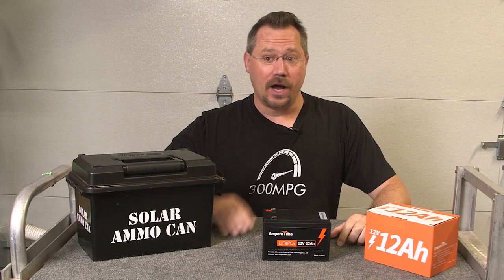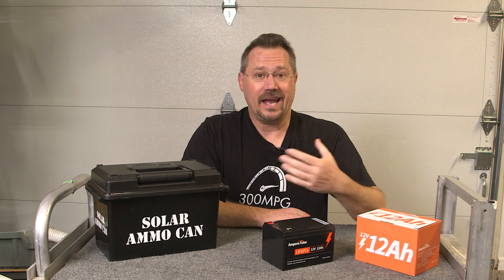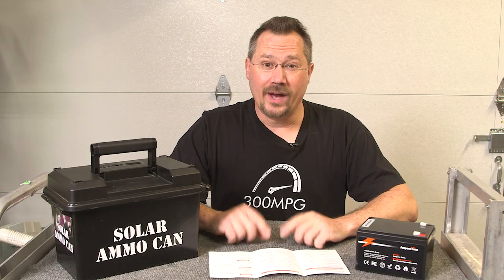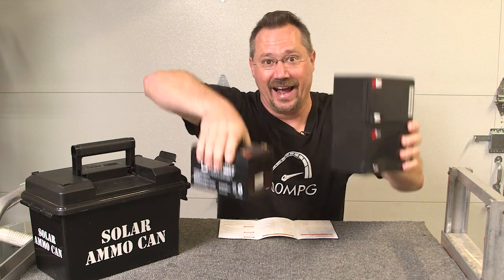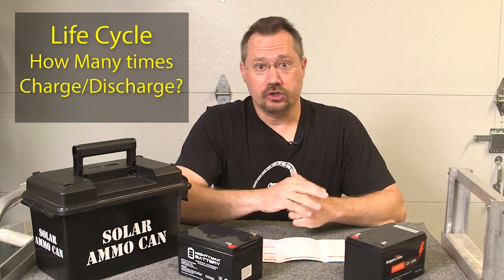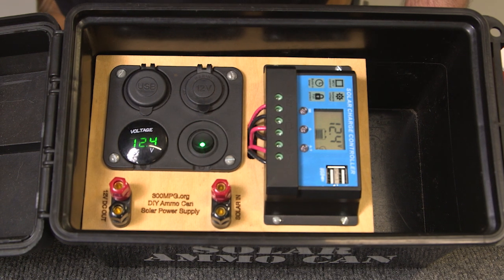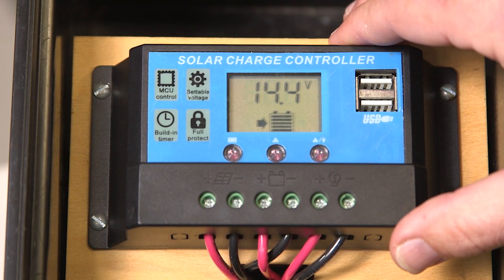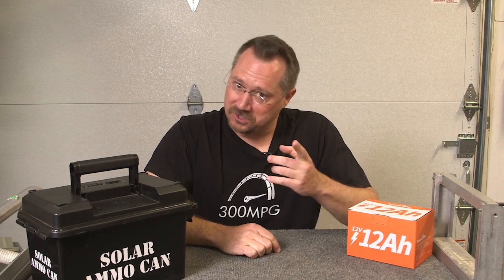Lithium Upgrade! | Ampere Time 12V LiFePO4 Battery | Solar Ammo Can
I upgrade the Solar Ammo Can with a Lithium Battery!

Chapters:
00:00 Intro
00:11 Original Project Goals
1:07 Lithium Replacement Voltage
1:37 Lithium Advantages
1:46 Unboxing
2:35 Weight
3:38 Capacity
5:00 Life Cycle
5:47 Size/Shape
6:13 Replacing the Battery
7:29 Solar Charge Controller Settings
8:21 Conclusion
9:03 End Card

I originally planned the Solar Ammo Can as a simple project for anyone to build and learn about the basics of Solar, Batteries, and DC Power. At the time, lithium batteries were rather expensive, OR you literally had to build them yourself.

There are now affordable Lithium batteries available right off the shelf! I tried out the Ampere time battery. It's the same size as the Mighty Max battery I was already using in my project, but saves weight, has more usable capacity, and a longer life.

All the components I used in the project are listed in the video description of my original Solar Ammo Can Build video, which you can

The faceplate that I laser-cut to assemble all of the components on to is also available for sale